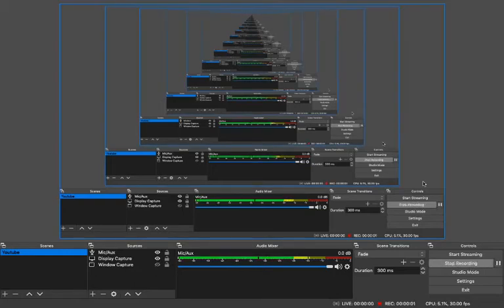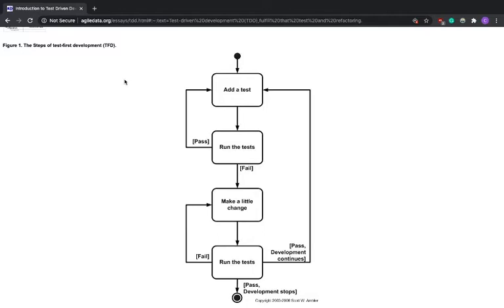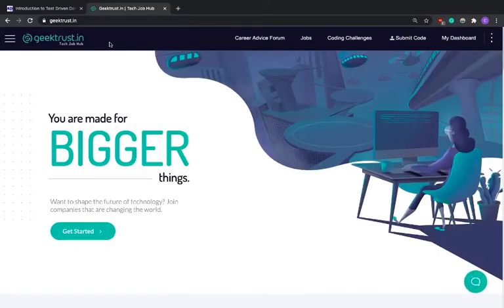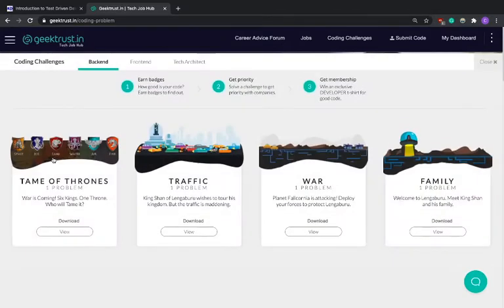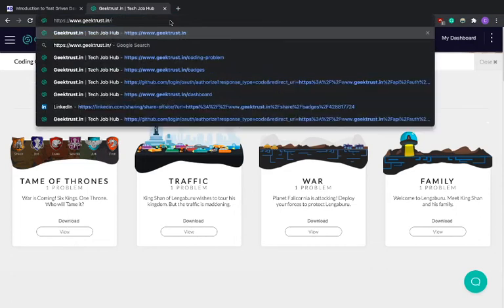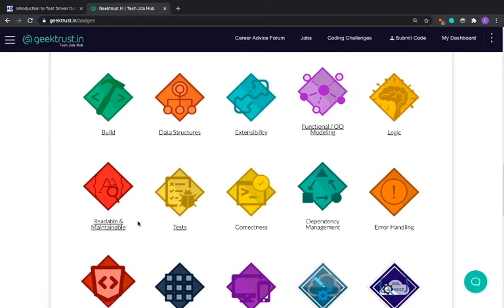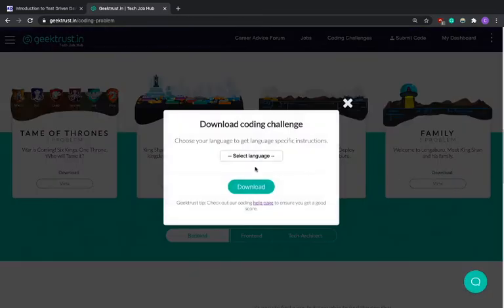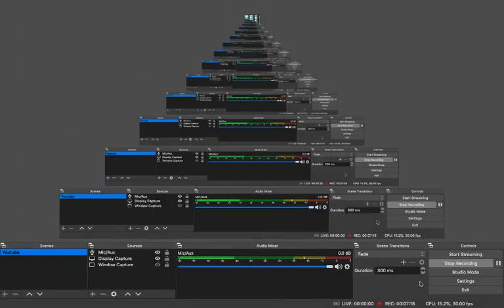Python Test Driven Development (Part 1)- Introduction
In this video, we are going to understand what Test-Driven Development is and the software that we will be building.
We will build our software in Python from scratch and test each aspect of the code with the inbuilt unit-test module.